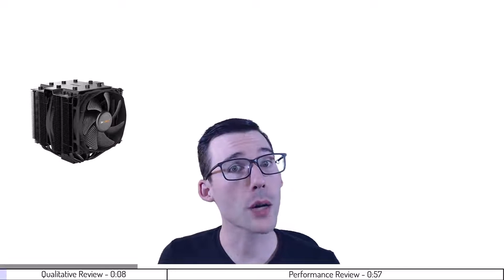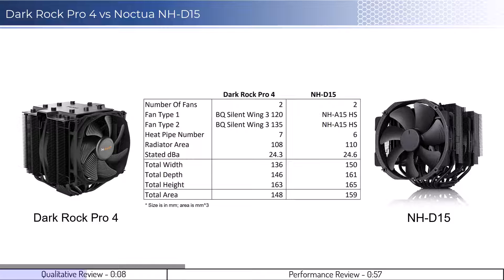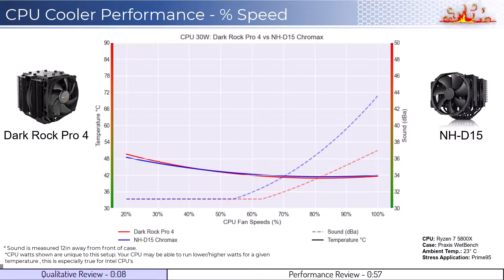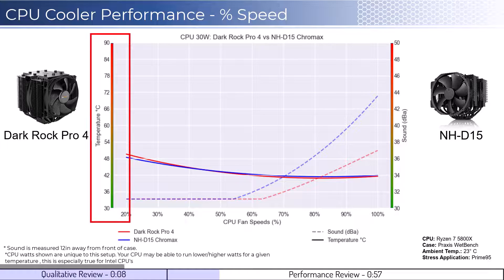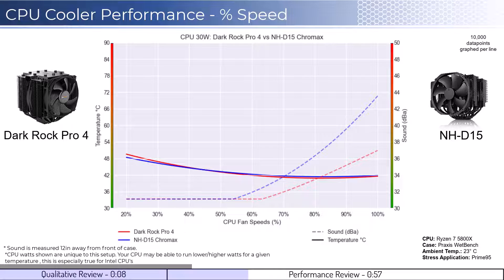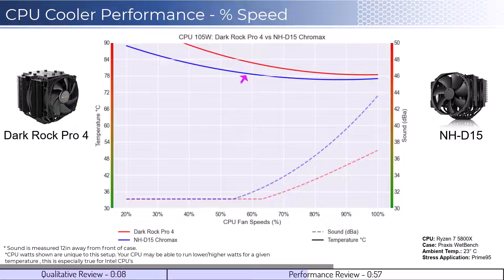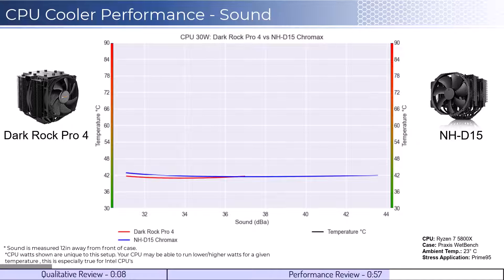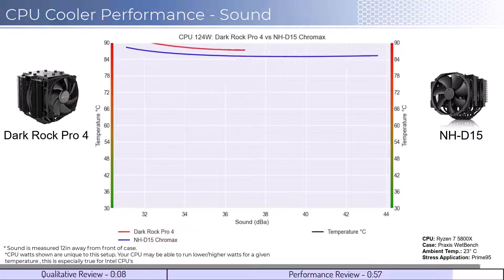Review: Noctua NH-D15 vs BeQuiet! Dark Rock Pro 4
This videos compares the  Be Quiet! Dark Rock Pro 4 vs the Noctua NH-D15 on both qualitative factors and performance.

Dark Rock Pro 4
NH-D15 Chromax
NH-D15 Brown